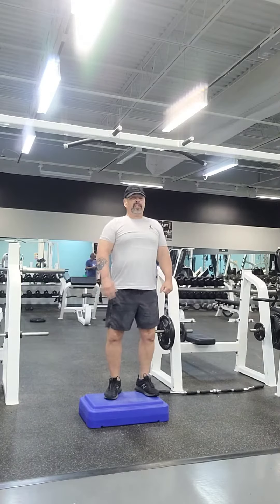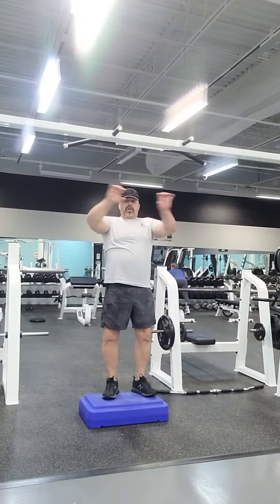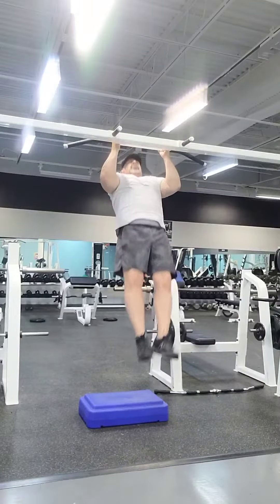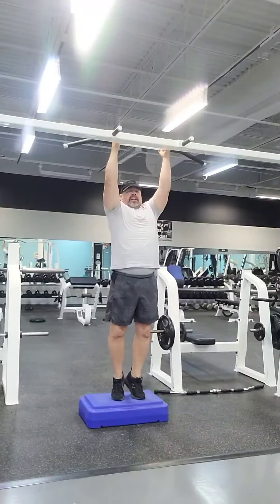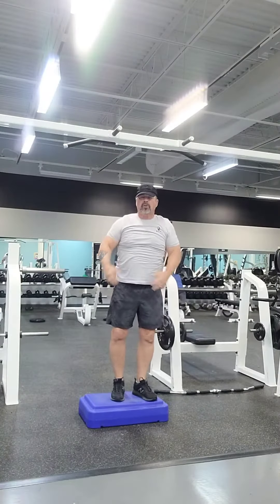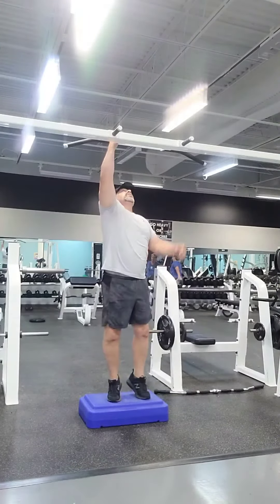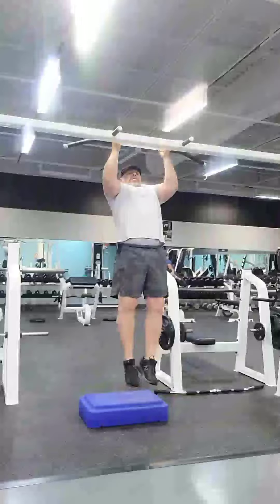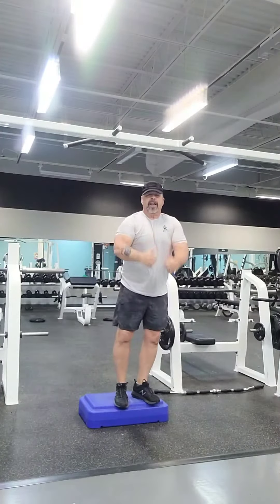Pullup with a parallel grip